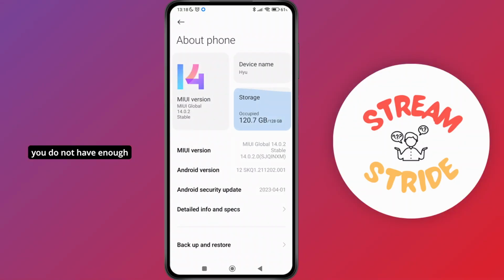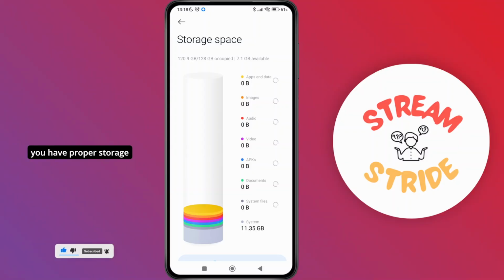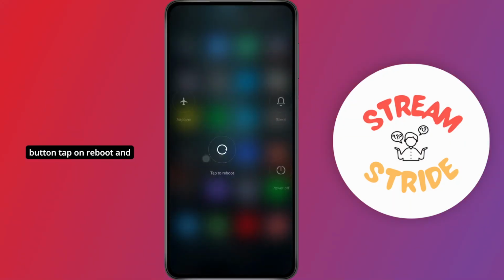HOW TO FIX ANDROID APP NOT INSTALLED ERROR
Welcome to our step-by-step guide on "HOW TO FIX ANDROID APP NOT INSTALLED ERROR"! If you're facing issues installing APK files or getting the frustrating "App Not Installed" message on your Android phone, this video is for you. We'll walk you through practical solutions to fix the problem, whether it's due to storage issues, corrupted APKs, conflicting apps, or unknown sources settings. With these methods, you’ll be able to successfully install apps on your Android device without errors.

Common reasons for "App Not Installed" message

How to allow APK installation from unknown sources

How to fix corrupted APK files

How to install apps properly on Android

How to fix package installer issues on Android

Tips to free up storage before installing apps

How to check for app conflicts or signature issues